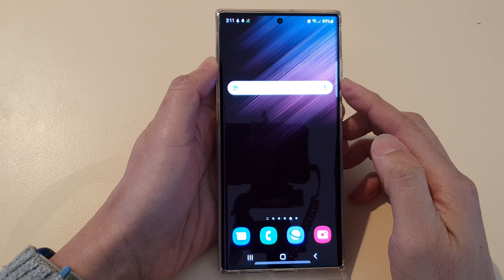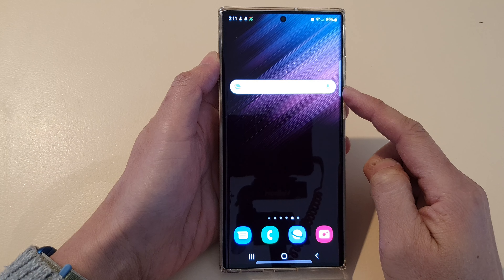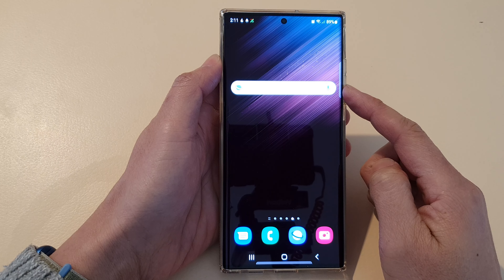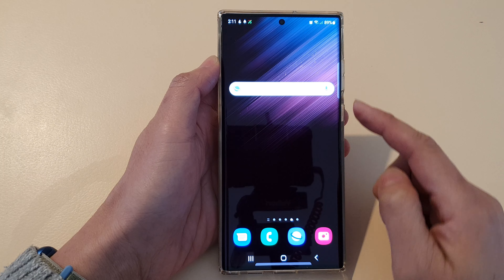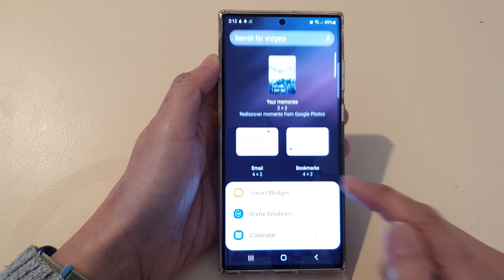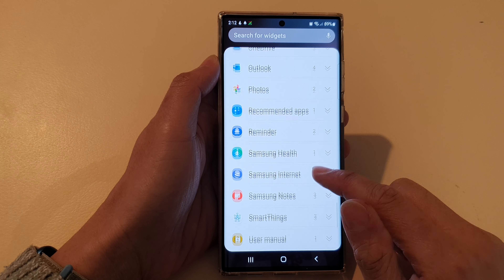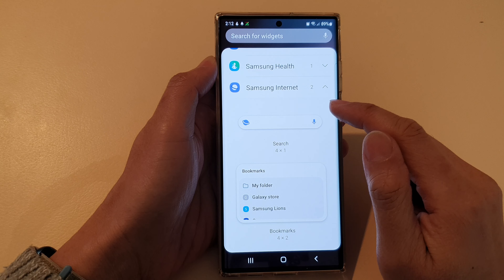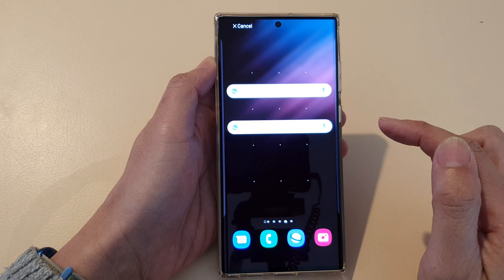Galaxy S22/S22+/Ultra: How to Add The Samsung Internet Search Widget to the Home Screen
Learn how you can add the Samsung Internet Search widget to the Home Screen on the Samsung Galaxy S22/S22+/Ultra.